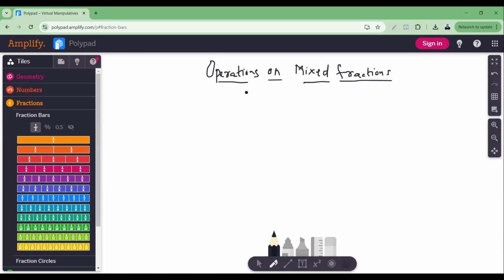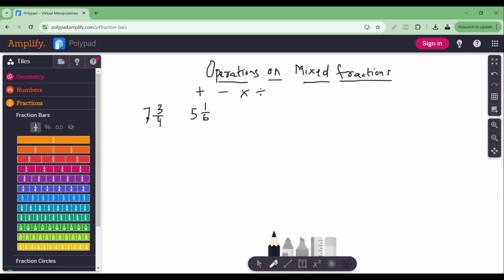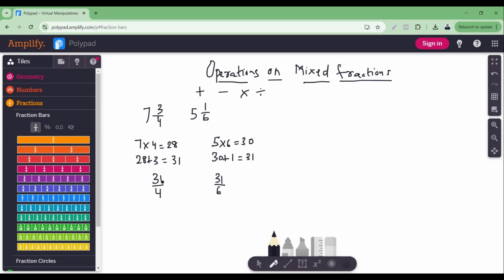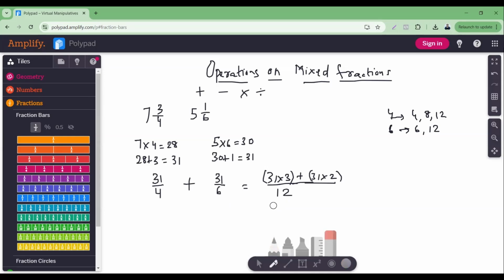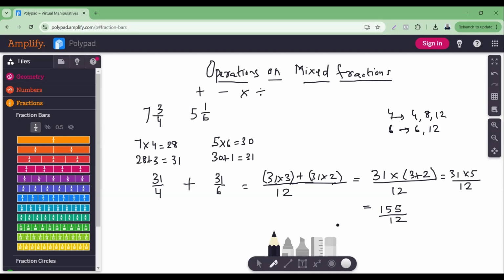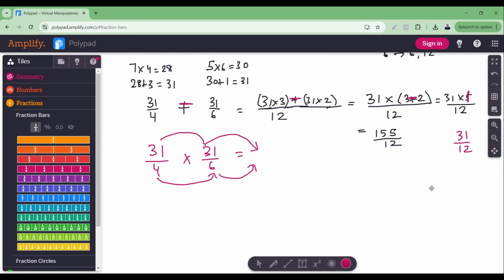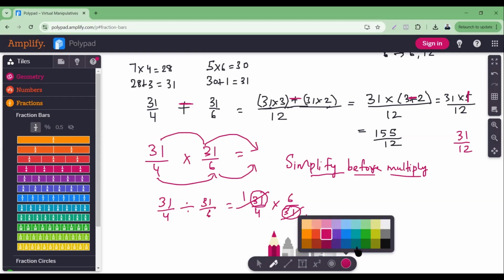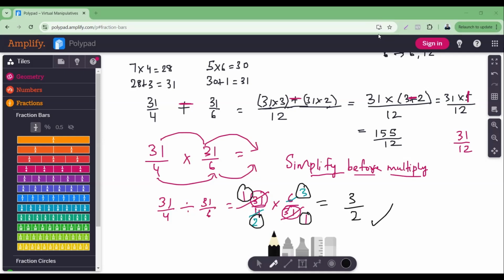Operations on Mixed Fractions